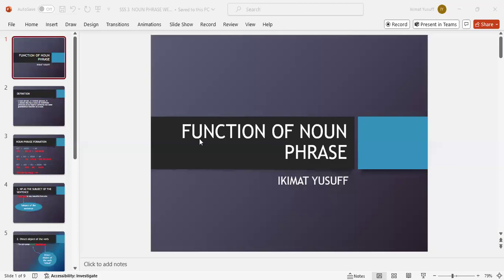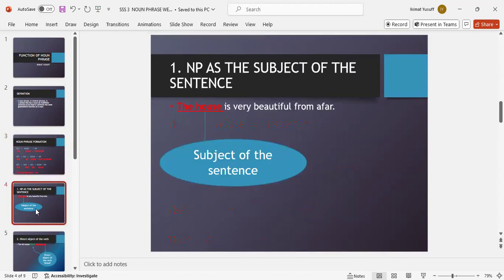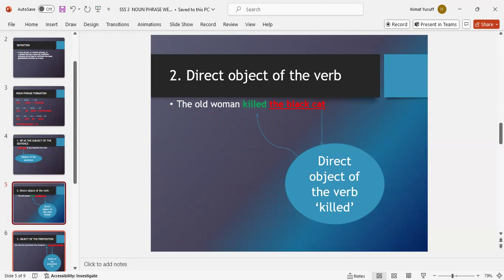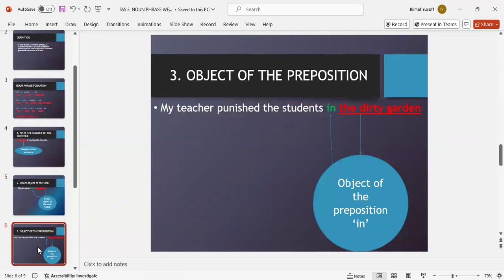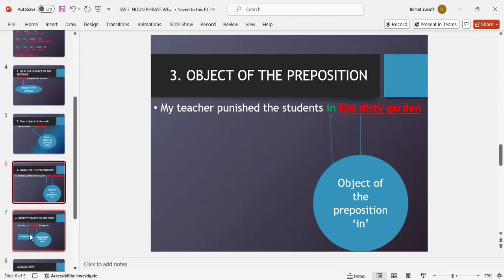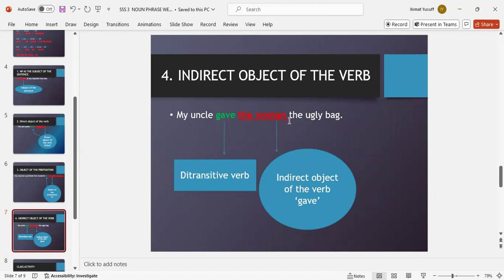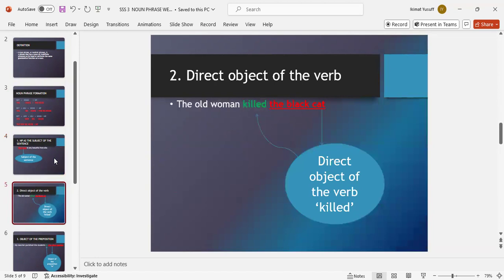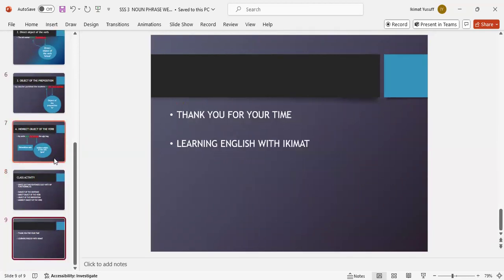FUNCTIONS OF NP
Functions of noun phrases for secondary school students.